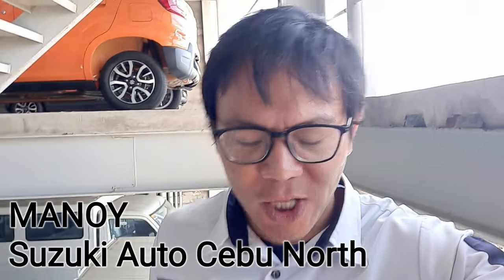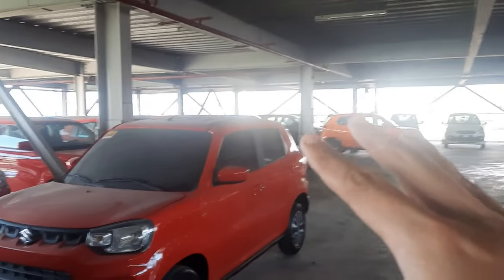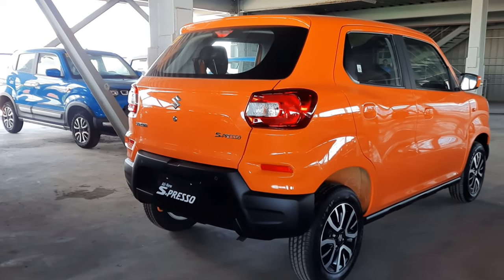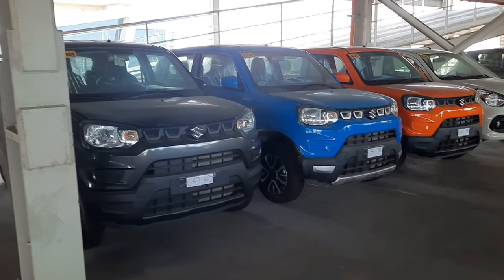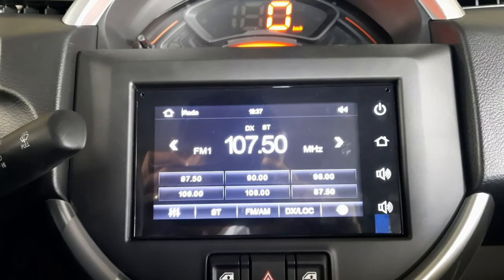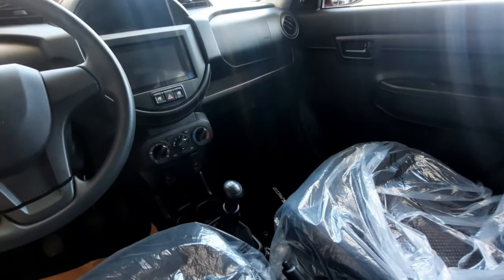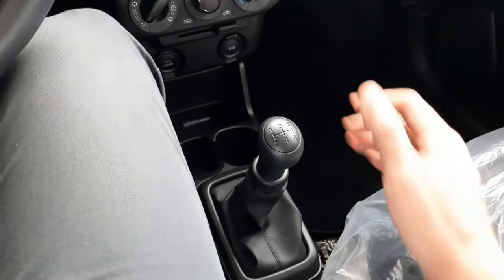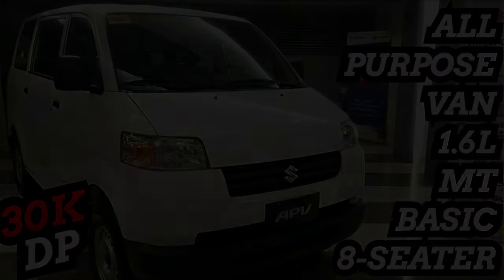SUZUKI SPRESSO 1.0 (aka JIMNY LIGHT) - Quick Vehicle Overview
QUICK overview of the Suzuki Spresso 1.0 MT!

How about a pre owned car or motorcycle?

Help me make more content! 🙂